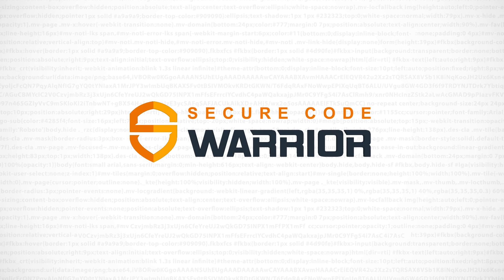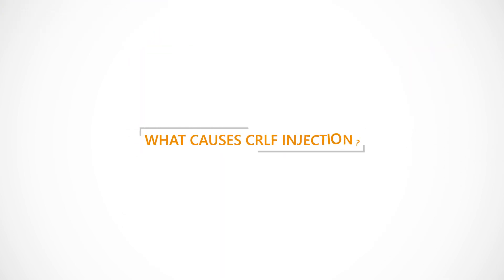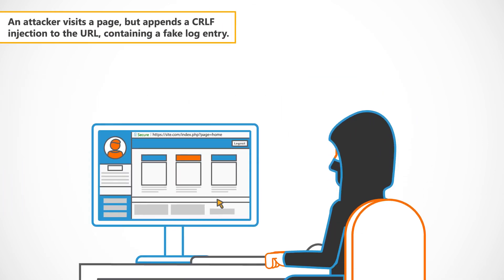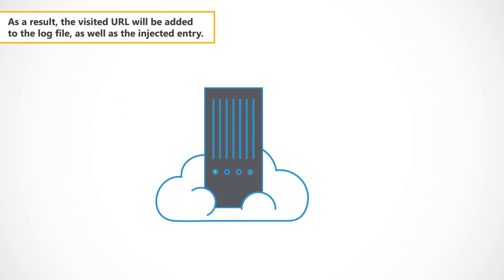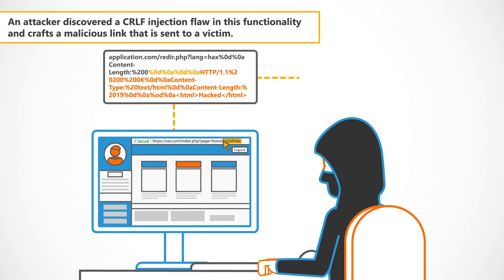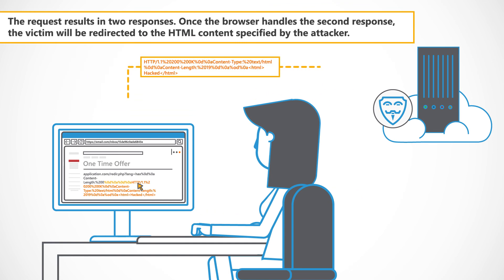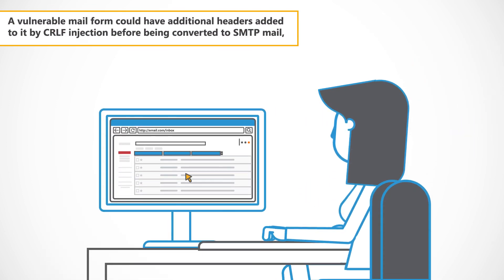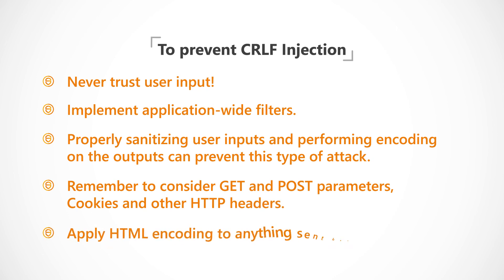CRLF Injection | OWASP Top 10 Explainer Video | Secure Code Warrior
In this Explainer video from Secure Code Warrior, we'll be looking at CRLF Injection. We’ll explain what a CRLF Injection attack is, its causes and preventions, and some potential hazards.